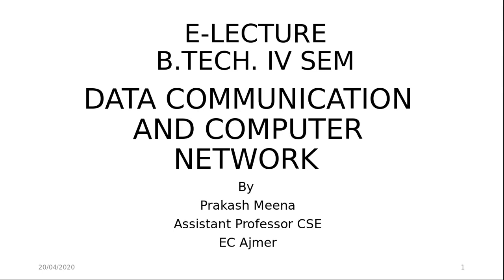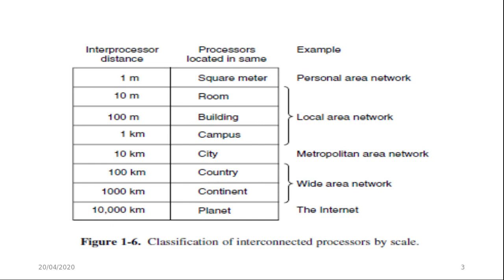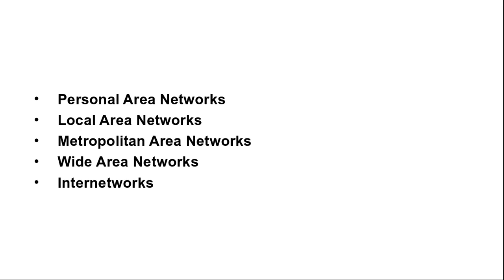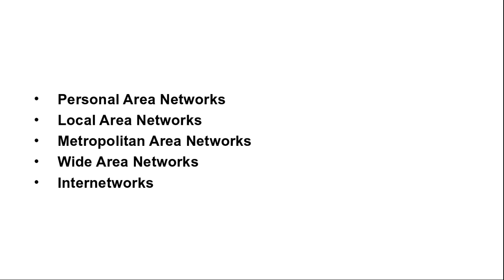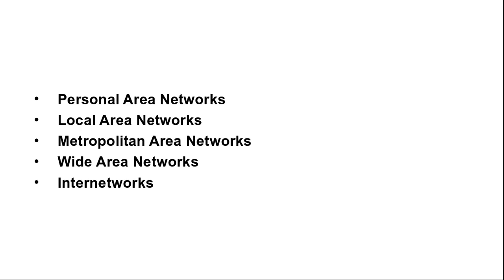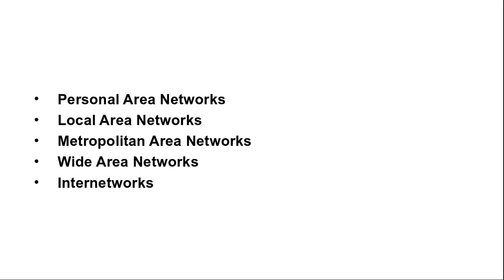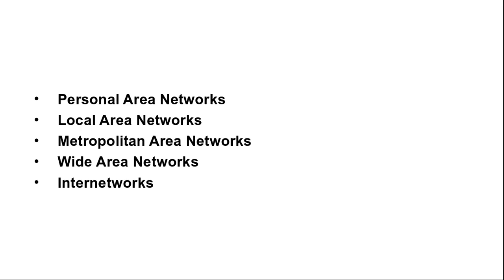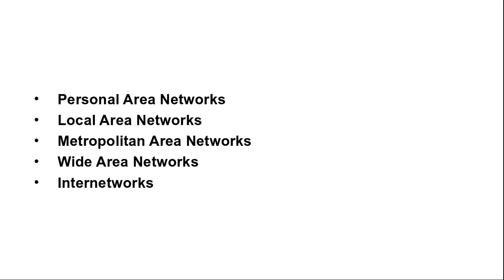NetworkHardware Unit 1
Network Hardware Unit 1